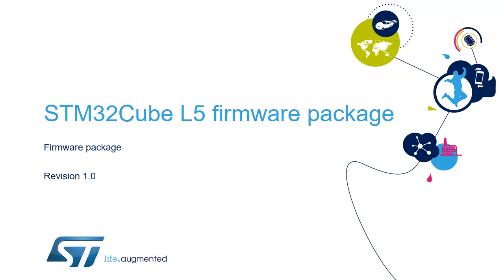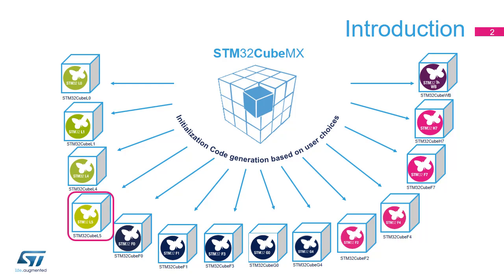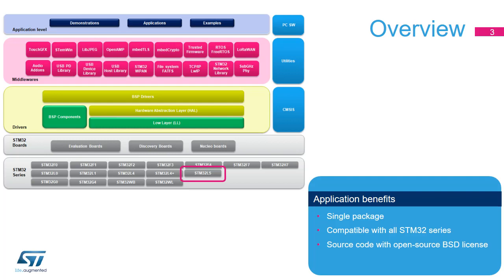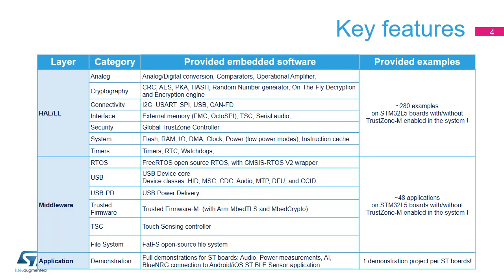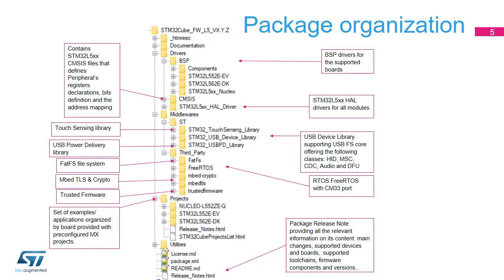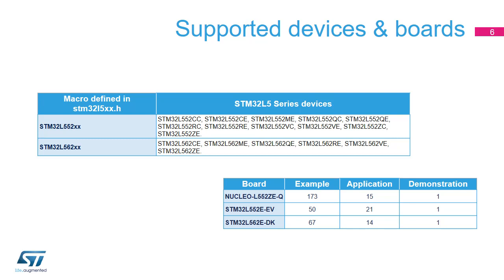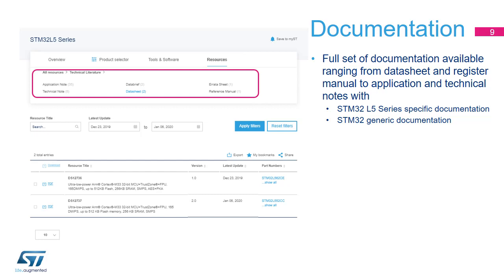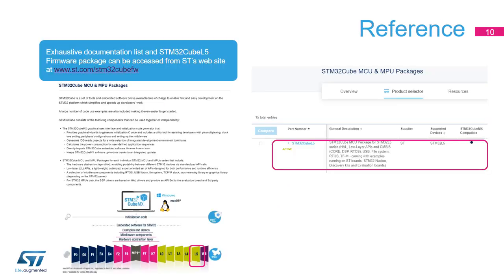STM32L5 OLT - 55 . Ecosystem STM32Cube L5 Firmware Package